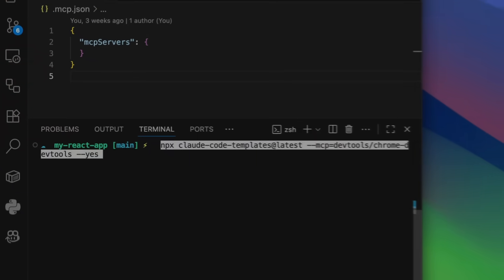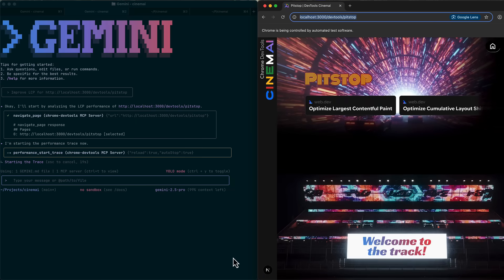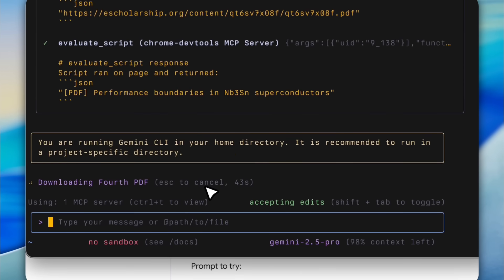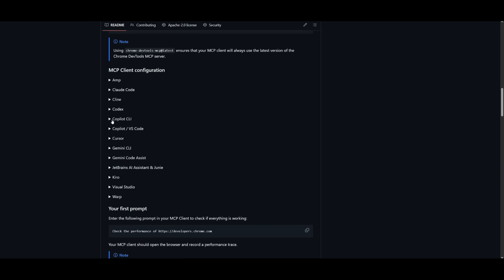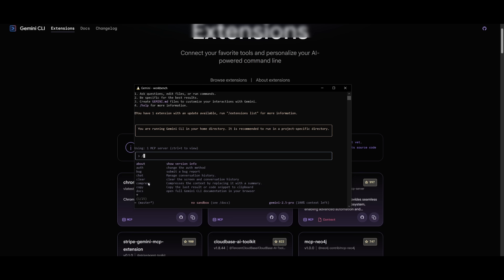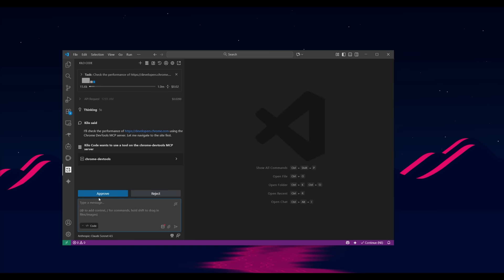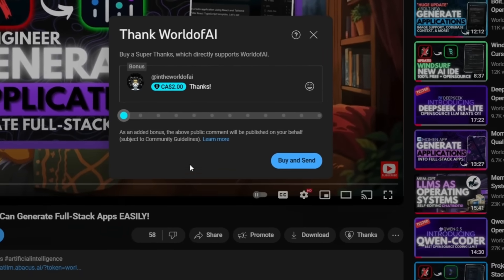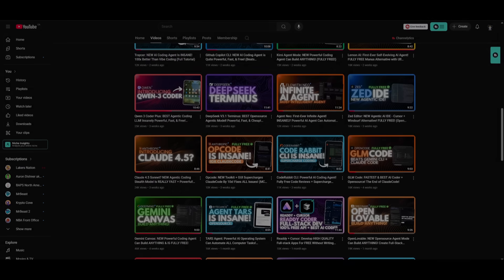Google's NEW Chrome Devtools MCP Is PERFECT! Powerful Tool For Coding Agents! (Fully Free)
Google just released an incredible free AI developer tool — Chrome DevTools MCP! This tool transforms the way coding agents like Gemini CLI, Cursor, and others interact with web pages.

💡 What makes it so powerful:
🧠 AI agents can inspect and manipulate the DOM in real-time
⚡ Automate browser-based tasks like clicks, navigation, and data extraction
🛠️ Debug websites, analyze performance, and fix CSS or layout issues automatically
🎯 Achieve higher accuracy than standard computer-use agents thanks to native Chrome integration
💾 Build, test, and automate workflows directly inside Chrome

For example, you can use it to:
Download top research PDFs from Google Scholar automatically
Analyze website performance and get optimization suggestions
Detect and fix responsive layout bugs with live screenshots
Automate repetitive browser workflows like form filling or scraping

This is a Swiss-Army knife for AI coding assistants and it’s fully free thanks to the @ChromiumDev team!